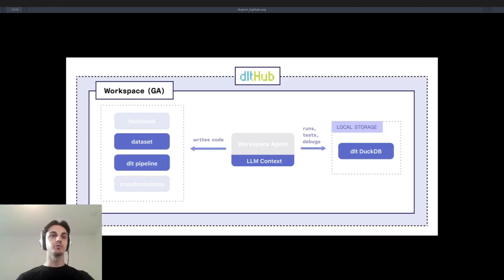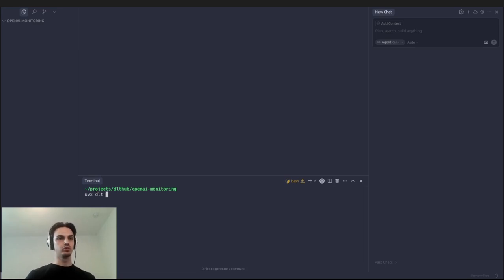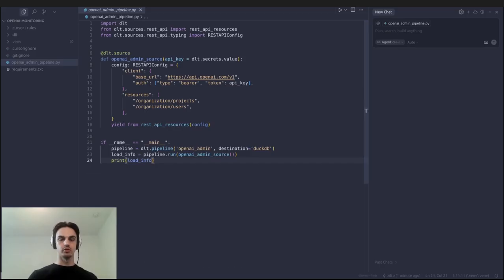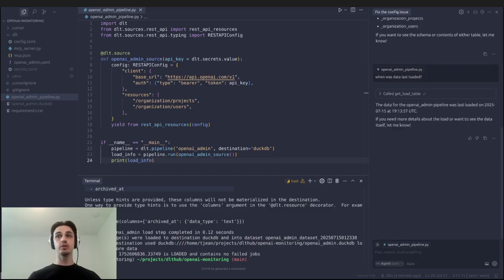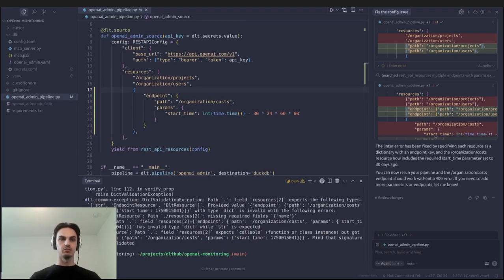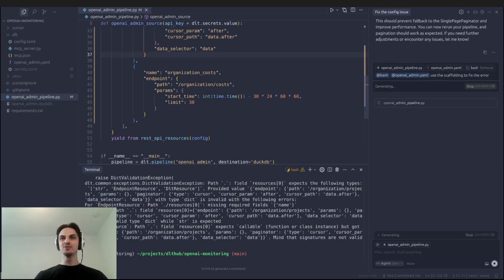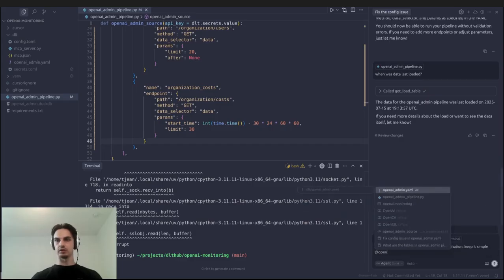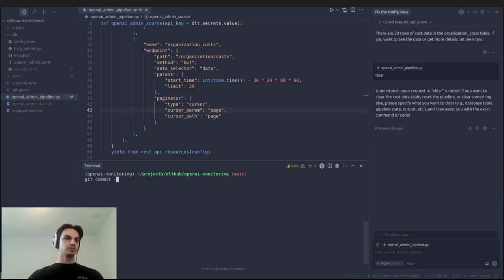dltHub Workspace Demo: LLM-Native Development of an OpenAI API cost monitoring dlt pipeline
This demo showcases how to build a production-ready data pipeline in just 10 minutes using dlt (data load tool) workspaces, a new AI-powered development environment.

Thierry demonstrates creating a pipeline to track OpenAI API costs, leveraging dlt's scaffolding system and MCP server integration with Cursor IDE for intelligent code assistance.

The video highlights how LLMs can help debug configuration issues, add new endpoints, and handle pagination - bringing us closer to fully automated data connector development.

In the next video, we can watch Thierry debug and use the pipeline and its data.

LLM Generated Description:

Unlock the power of dlt to transform your data workflows efficiently! In this demo, we show you how to leverage dltHub's Workspace for building a cost-monitoring pipeline using LLM-native development with OpenAI API. Gain deep insights into schema evolution, incremental loads, and executing pipelines with sophisticated data tools like DuckDB, Snowflake, and more.

* Discover how to quickly scaffold and develop data pipelines with minimal boilerplate using dlt.
* Learn to effectively handle API token retrieval and cost tracking using dlt's intuitive framework.
* Explore the seamless integration of dlt with local tools, allowing you to test and debug pipelines efficiently with DuckDB
* Observe how dlt manages schema evolution and state management to keep your pipelines robust and resilient.
* Familiarize yourself with using LLM and MCP server to automate and facilitate smart, dynamic changes to your data processes.
* Uncover the flexibility of dlt in diverse environments ranging from local setups to cloud solutions with ease